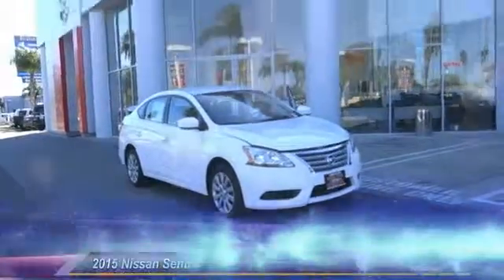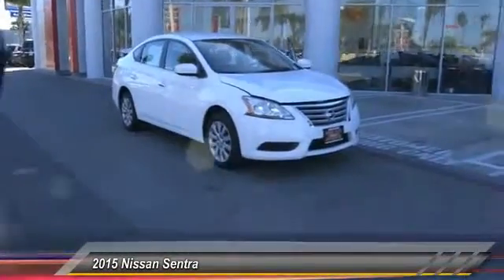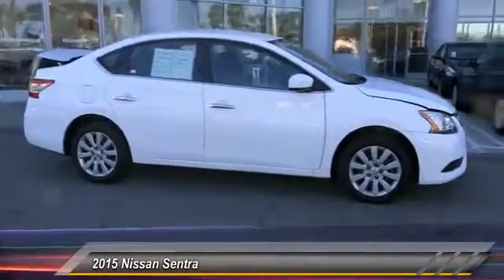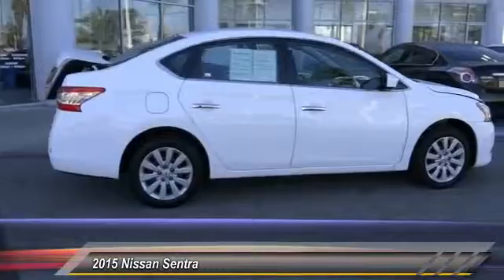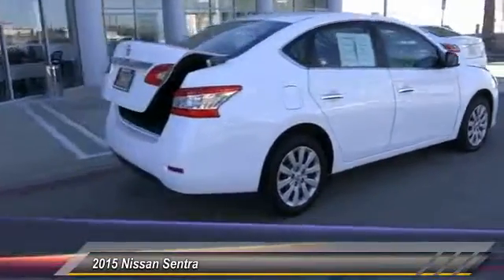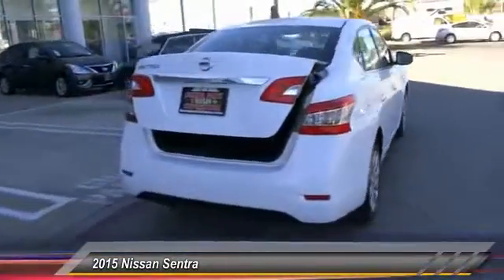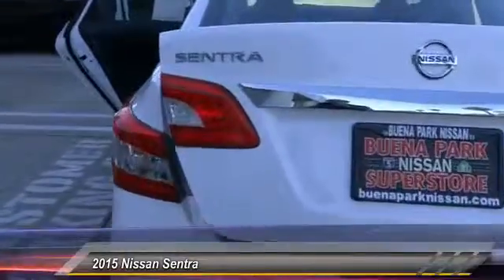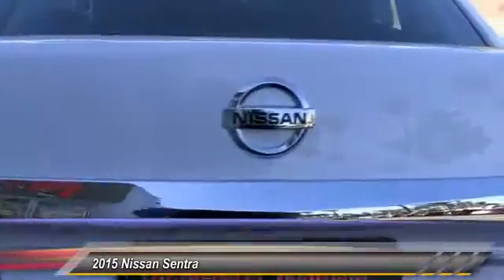2015 Nissan Sentra Buena Park, Cerritos, Fullerton, La Habra, Anaheim B52114U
&nbsp;

6501 Auto Center Dr.

BUENA PARK NISSAN PROUDLY SERVING ORANGE COUNTY, LOS ANGELES, WEST COVINA, PASADENA, RIVERSIDE, SAN BERNARDINO COUNTY, AND SURROUNDING SOUTHERN CALIFORNIA LOCATIONS. THIS CLOUD WHITE 2015 Nissan SENTRA IS EQUIPPED WITH A Engine: 1.8L DOHC 16-Valve 4-Cylinder, AUTOMATIC TRANSMISSION, AND RECEIVES AN ESTIMATED 29 City/39 Hwy MPG. OR VISIT US AT 6501 AUTO CENTER DRIVE, BUENA PARK, CA 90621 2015 Nissan SENTRA 4dr Sdn I4 CVT S Stock #: B52114U | VIN: 3N1AB7AP9FY257467 | 2015 Nissan Sentra 4dr Sdn I4 CVT S Buena Park Nissan